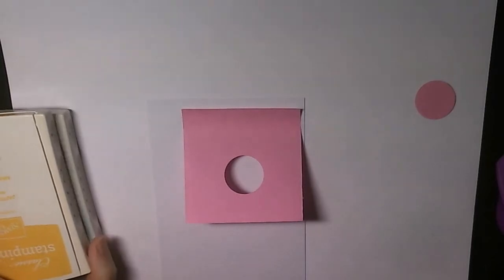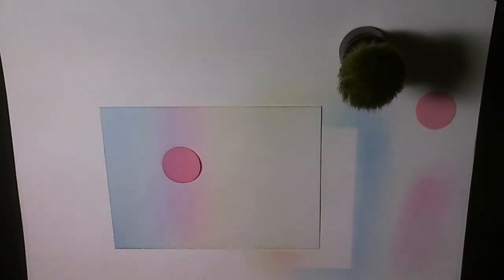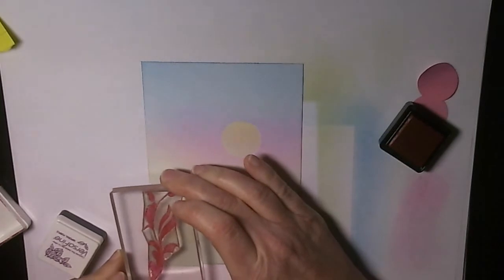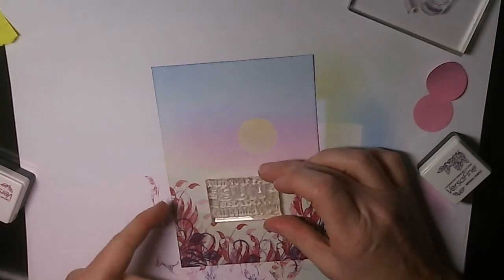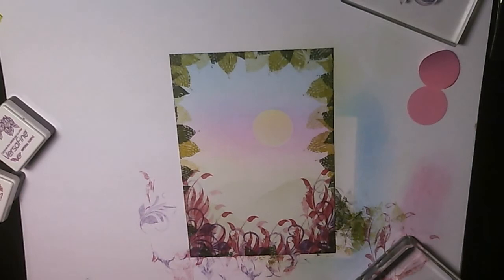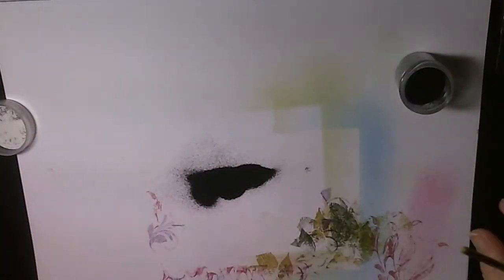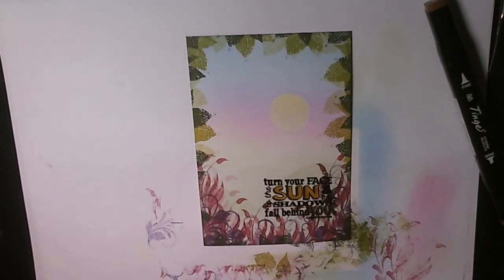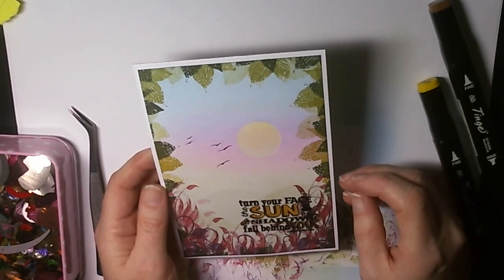Landscape Background Technique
Using ink blending to create a landscape background and framing it for added depth. Stamps used By STAMPlorations: Trendy Leaves, Distressed Floral Swirls, Typographia Encouragement. Inks used by Stampin'Up!: Certainly Celery, Wild Wasabi, Daffodil Delight, Pacific Point, Melon Mambo. Versafine inks used for framing: Imerial Purple, Crimson Red, Spanish Moss, Olympia Green